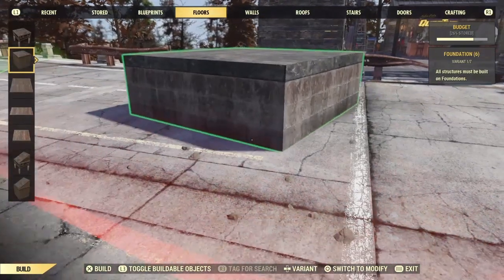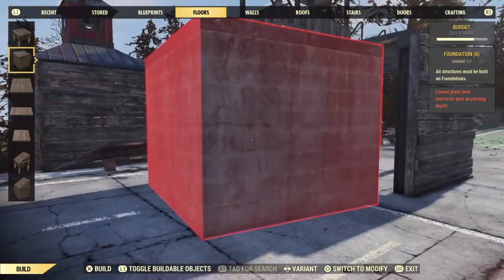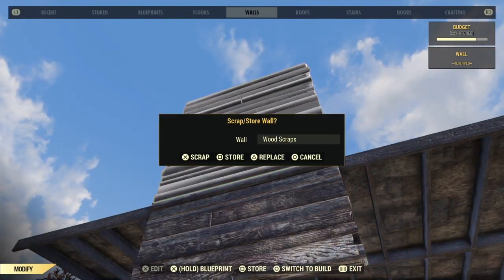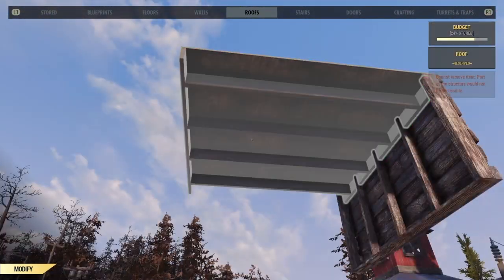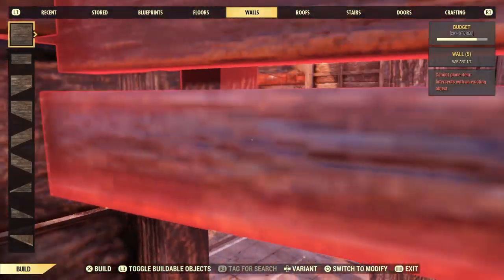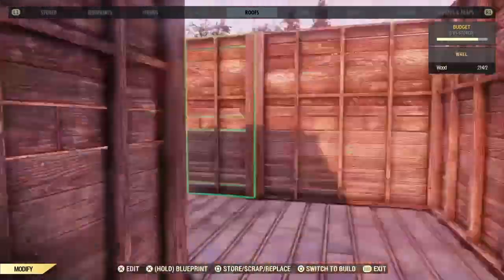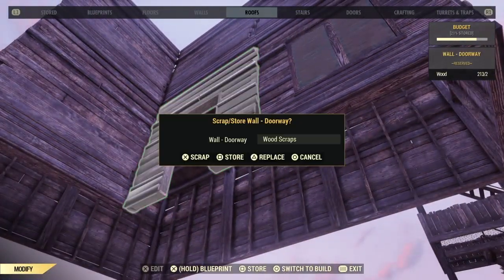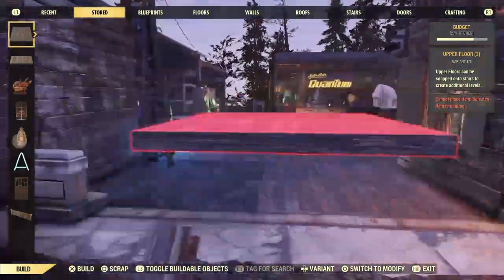Floating Camp Tutorial